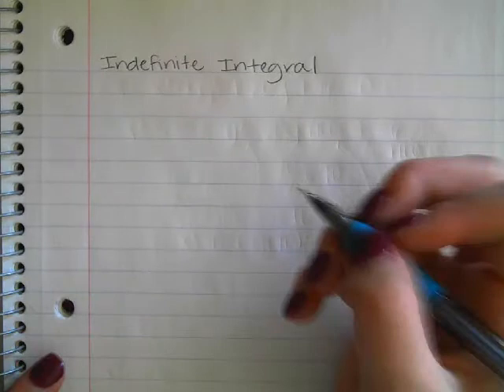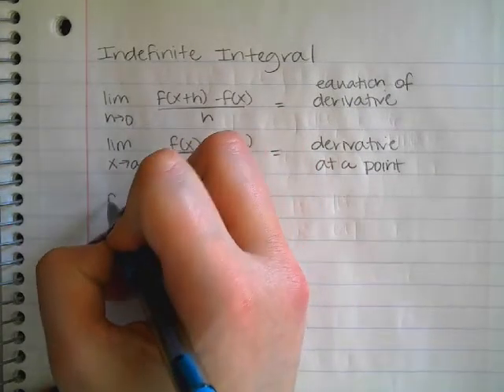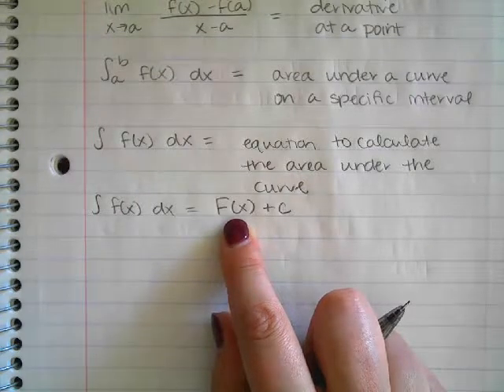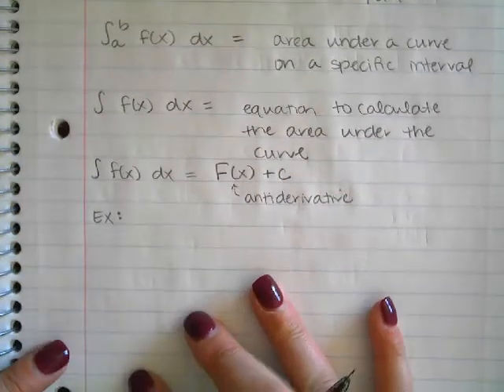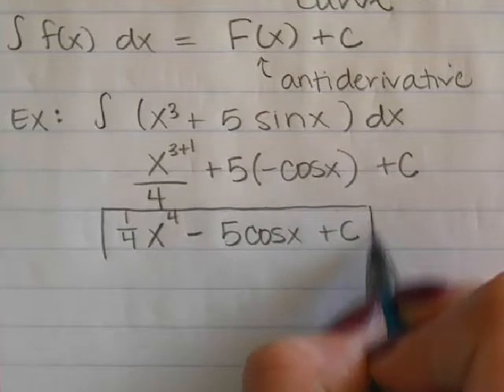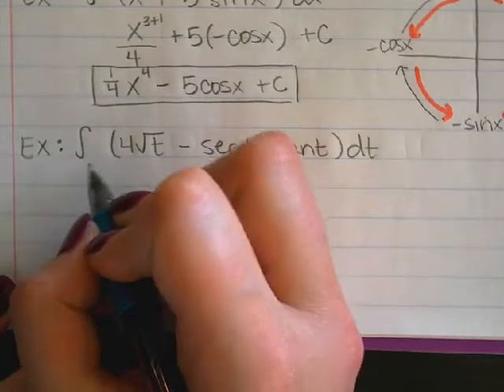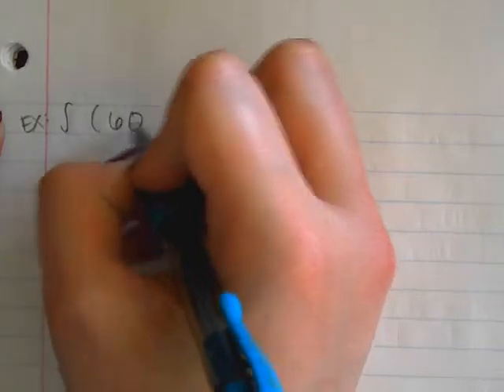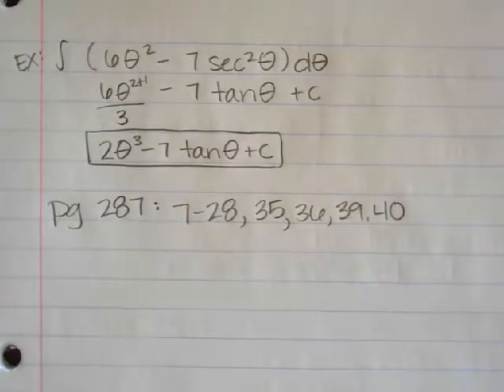Indefinite Integrals Class Notes